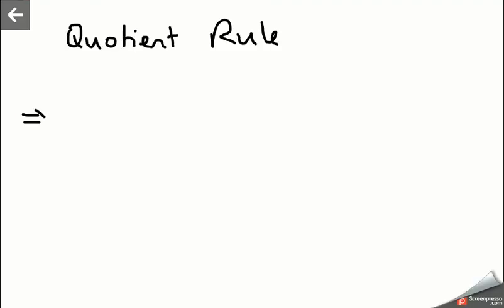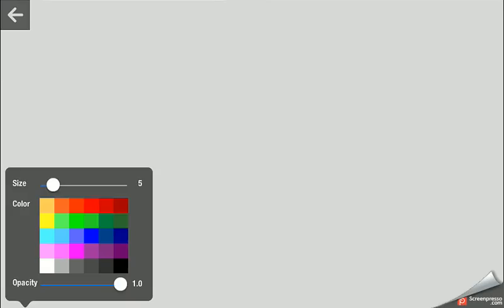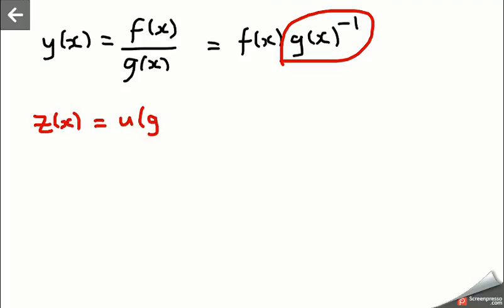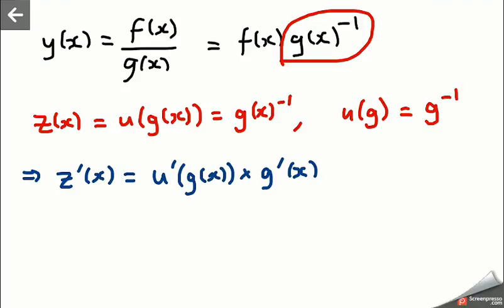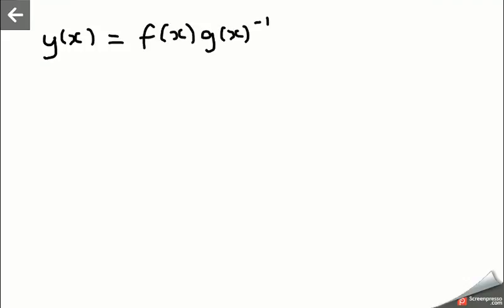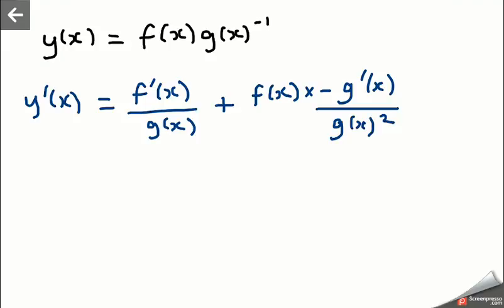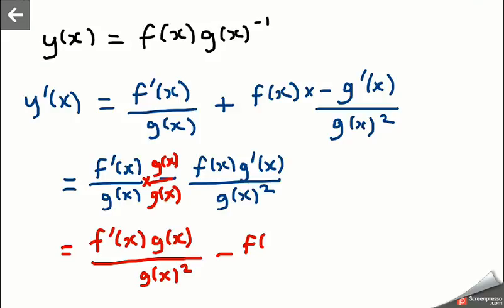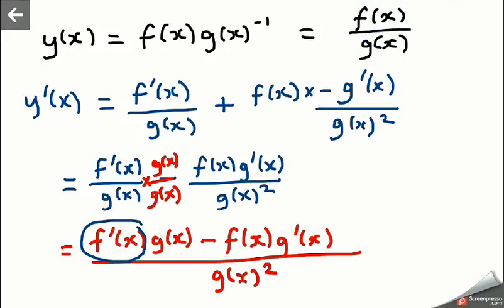Product and Quotient Rule Part 3 The Quotient Rule